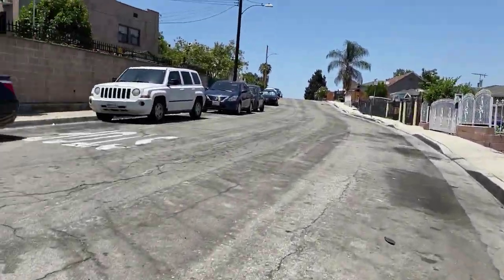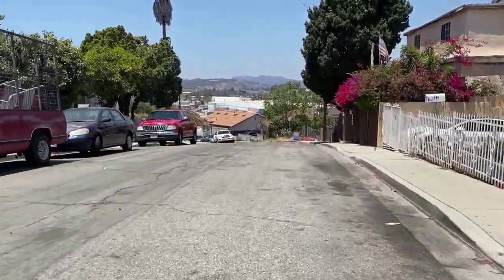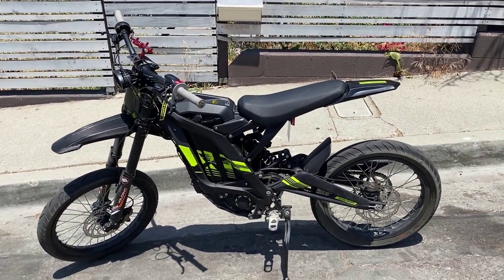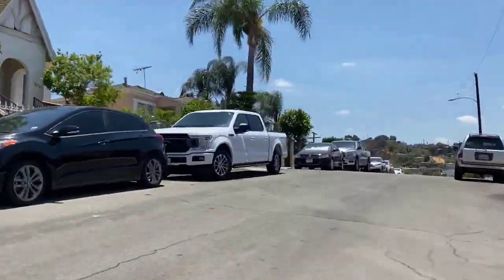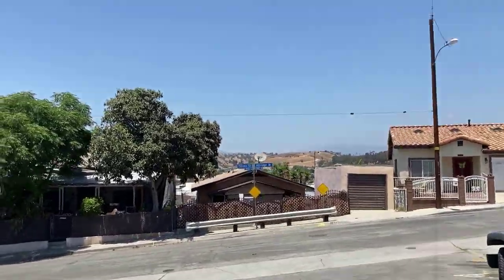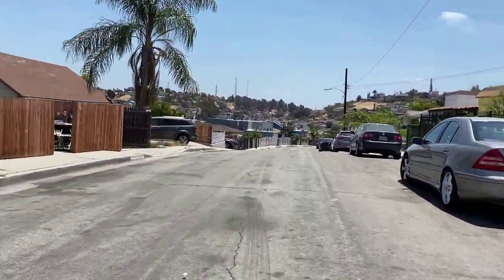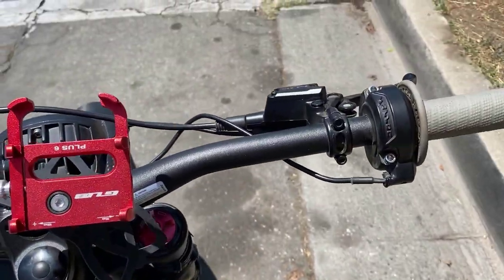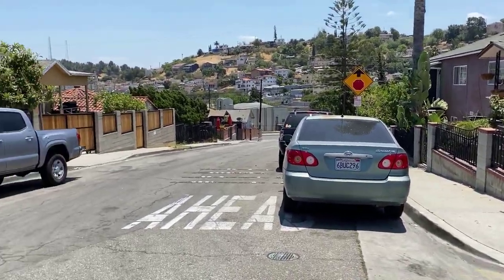I Ride SUR RON Light Bee X | Initial Thoughts!!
I try out the Sur Ron Light Bee X - a quick ride and initial thoughts.